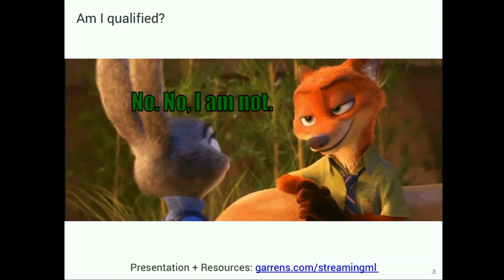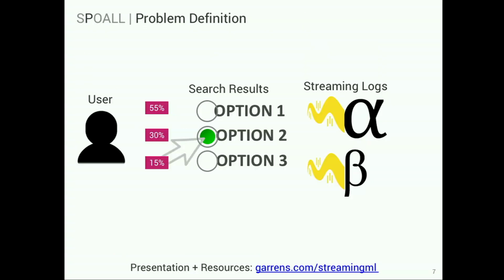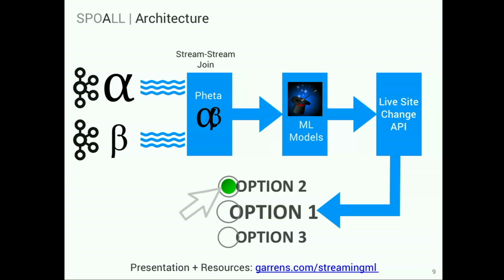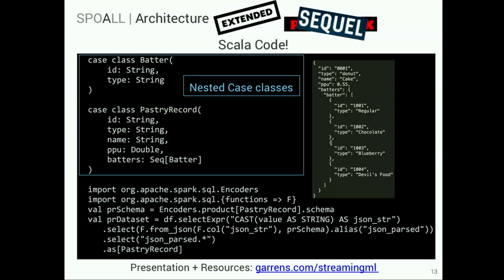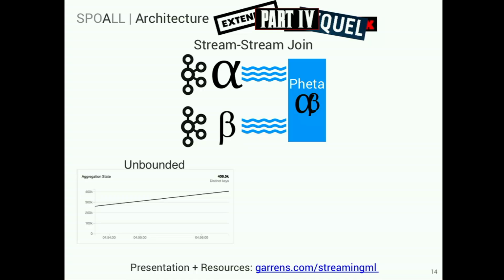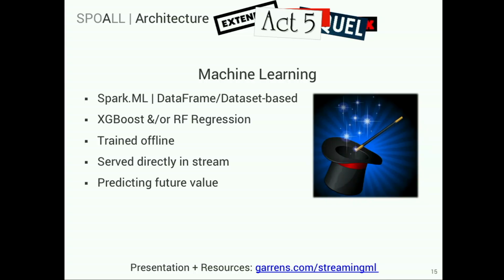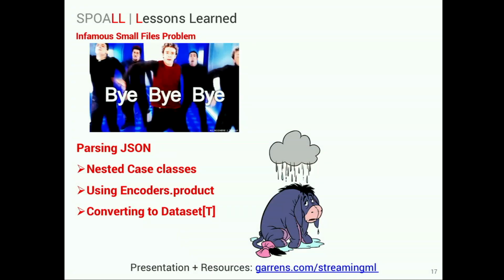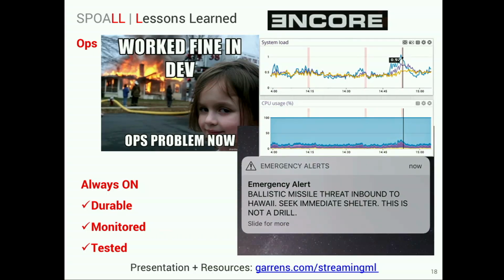Building a Real-Time Decision Engine Using ML on Apache Spark Structured Streaming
Speaker - Garren Staubli, Sr. Data Engineer at BluePrint Technologies

Abstract - Real-time decision making using ML/AI is the holy grail of customer-facing applications. It’s no longer a long-shot dream; it’s our new reality. The real-time decision engine leverages the latest features in Apache Spark 2.3, including stream-to-stream joins and Spark ML, to directly improve the customer experience. We will discuss the architecture at length, including data source features and technical intricacies, as well as model training and serving dynamics. Critically, real-time decision engines that directly affect customer experience require production-level SLAs and/or reliable fallbacks to avoid meltdowns, which this talk will also address.